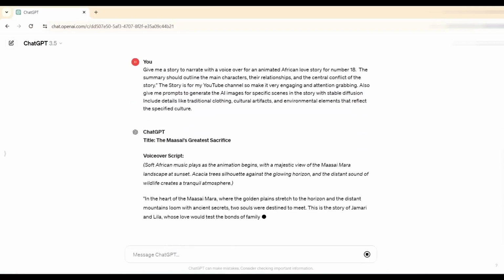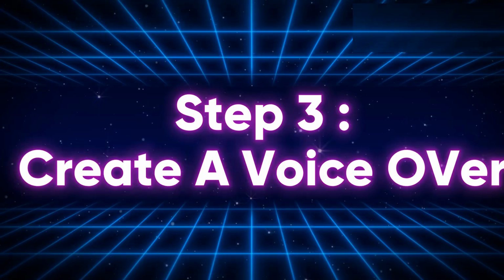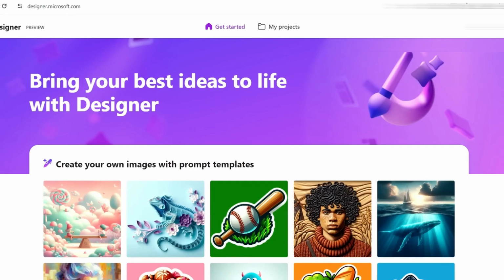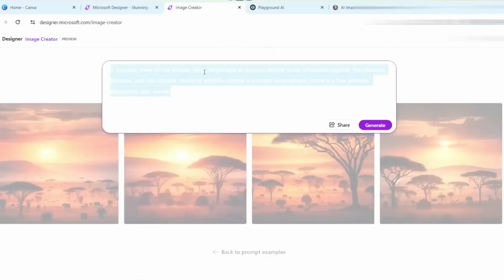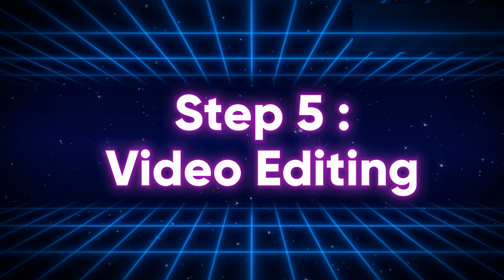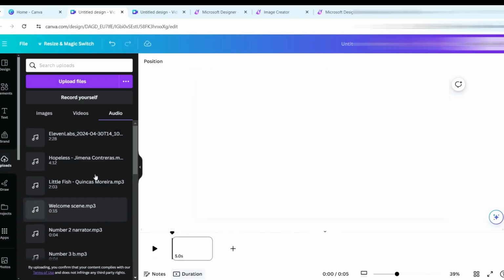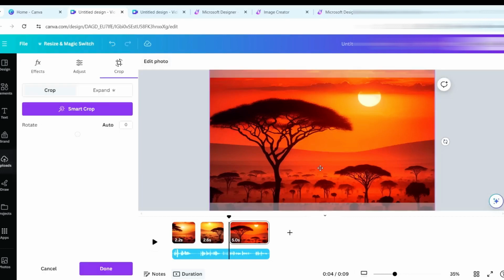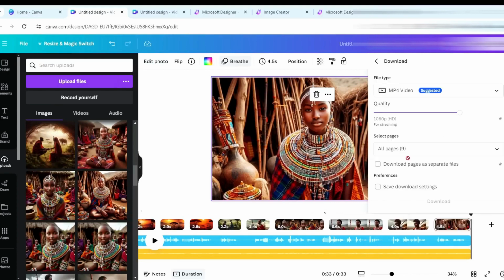Create Viral AI Animated Stories For Free | Quality & 3D (MONETIZABLE)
In todays  video,you will learn how to create the viral ai animation videos for free. These AI animated stories have become a trend recently and people are cashing out. Its not too late to start a channel. for those wondering you can monetize these videos on youtube.

✅Tools/Resources used in this How to Create AI Animated African Folktale Story Videos

✅Prompts:
➡️Title prompt  :-)) ➜"Give me a list of title ideas for an animated YouTube video series about a dramatic African love story set in the [specify culture]. Include themes like forbidden love, family conflict, tradition, betrayal, or deception. "

➡️Story Prompt :-)) ➜"Give me a story to narrate with a voice for an animated African story for number []. The summary should outline the main characters, their relationships and the central conflict of the story. The story is for my YouTube channel so make it very engaging and attention grabbing. Also give me prompts to generate the AI images for specific scenes in the story. Include details like traditional clothing, cultural artifacts, and environmental elements that reflect the specified culture."